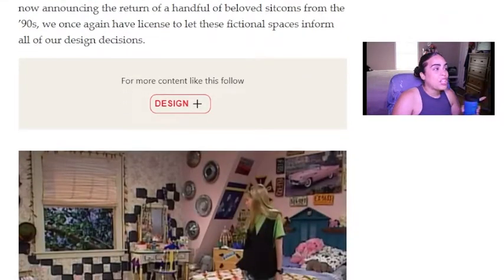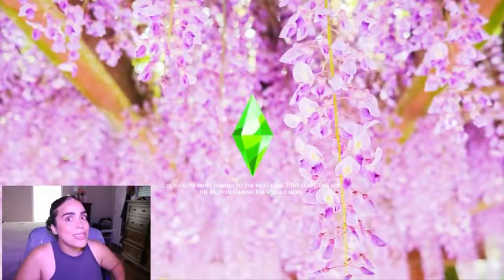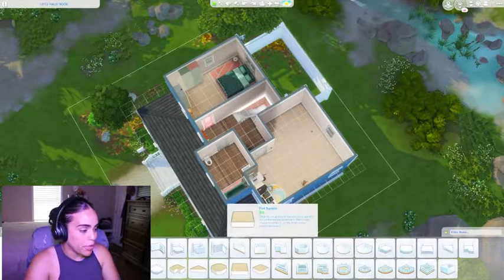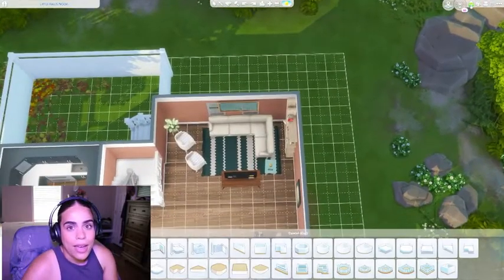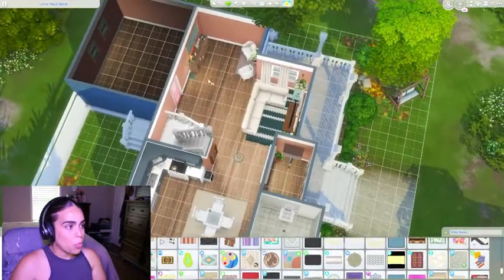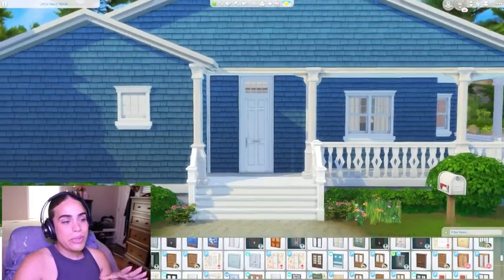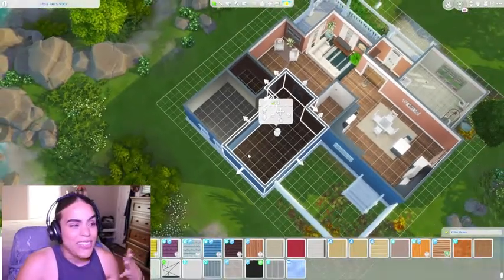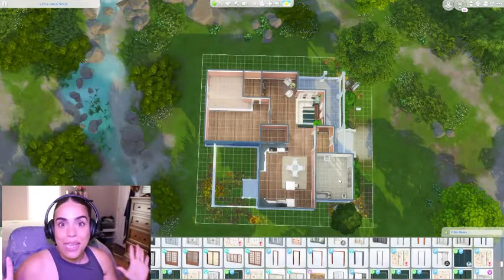Designing a Teens Bedroom Inspired by 90's TV Sitcoms! The Sims 4 High School Years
Introducing my face!